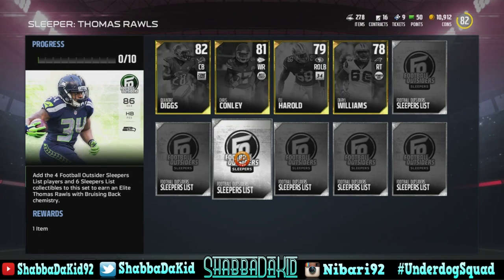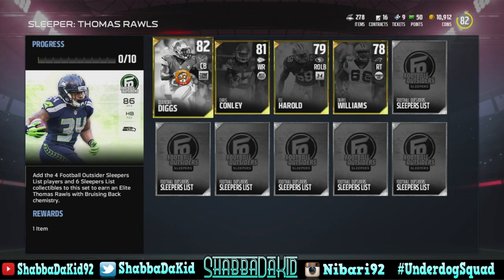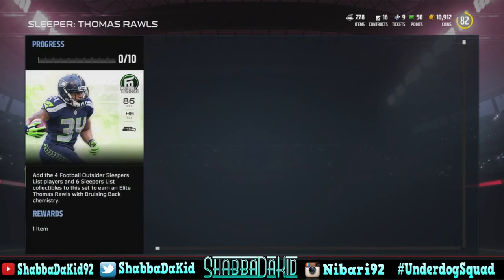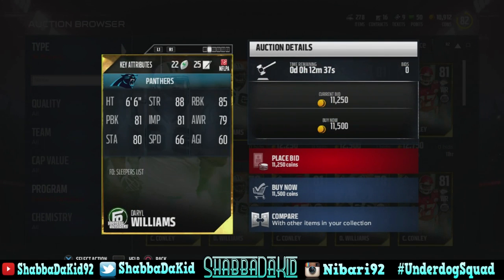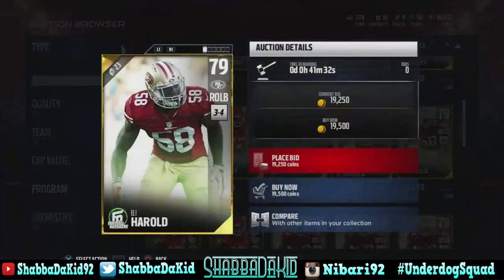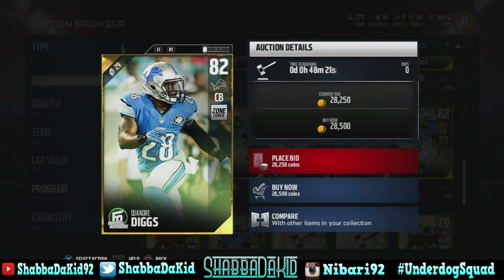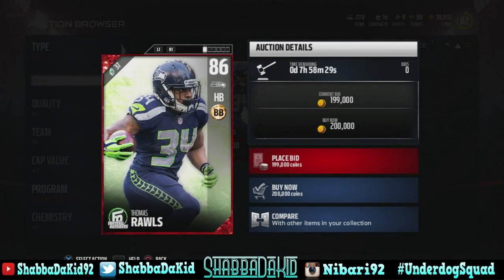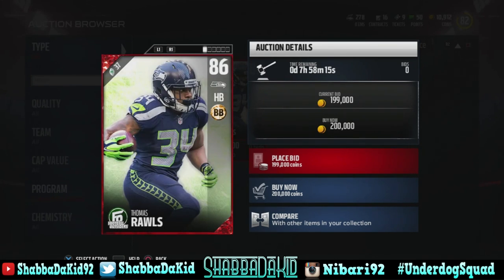Football Outsider Thomas Rawls - Madden 17 Ultimate Team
I appreciate everyone who watches my videos! I'm an up & coming youtuber and streamer! Hope you wanna join me on this journey to the top!